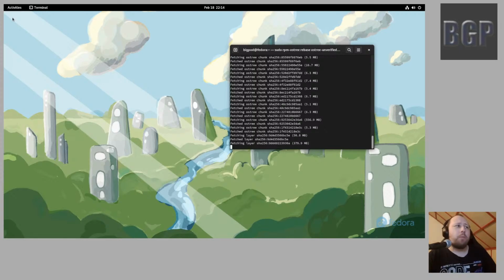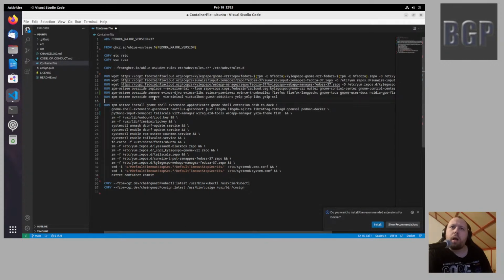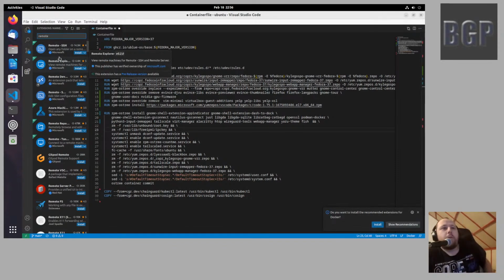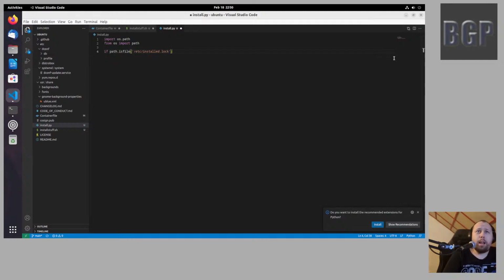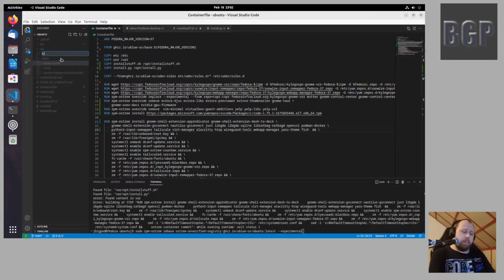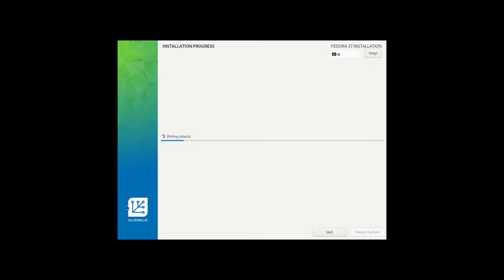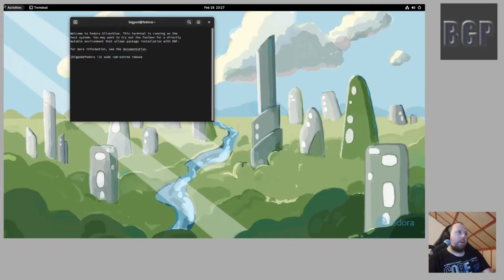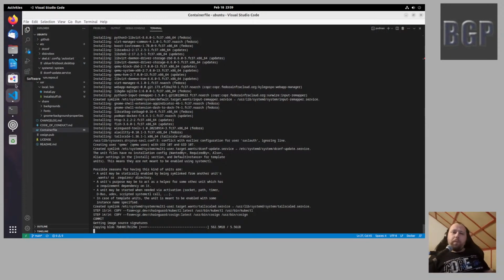Making my own custom fedora silverblue image.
Today I will take one of UBlue images and create something custom for myself.